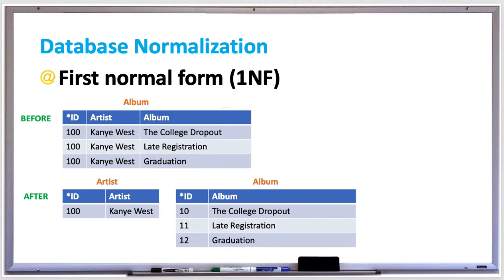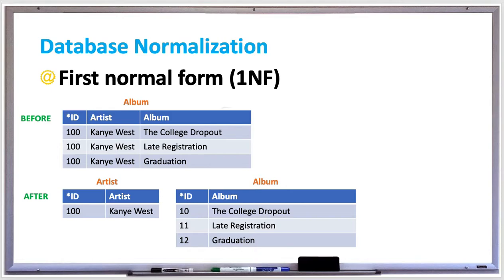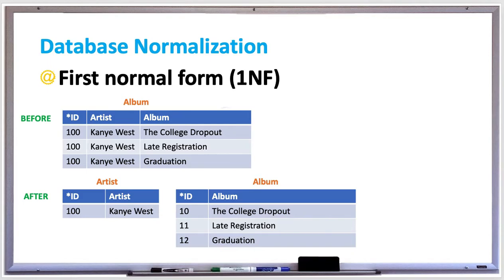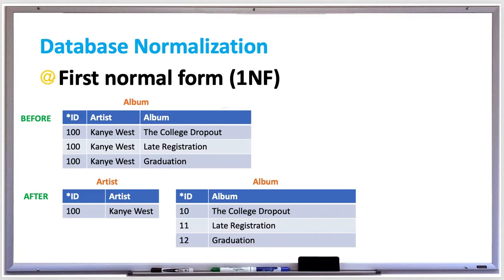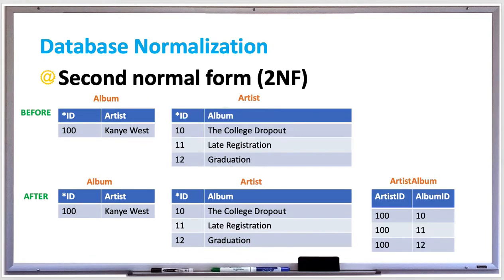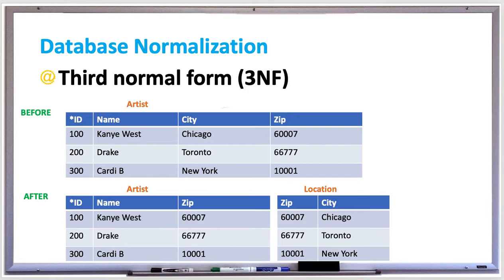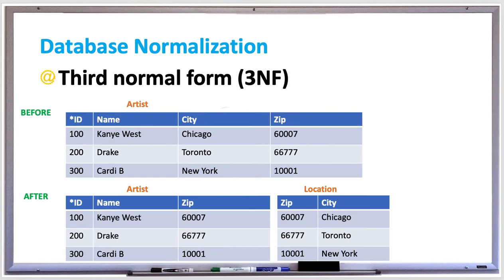Database Systems - Normization - 1NF, 2NF and 3NF Normal Form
Database normalization is a database schema design technique to minimize redundancy and dependency of data. It’s not good to have redundancy in a database. For example, If you make changes to some data, you need to find all occurrences or copies of it and update it as well. So you don’t want a table with multiple rows all having the same data.

Normal forms are the rules for creating less redundancy in your database tables. There are 6 normal forms, numbered 1 through 5, and the 3rd normal form has an improved version called the Boyce-Codd normal form, which removes all dependencies on non-unique columns.  We will cover the first 3 normal forms.

The First normal form (1NF) has the following rules for an organized database:
- Define and place the required data items as columns in a table.
- No repeating groups of data.
- There is a primary key for each table

The Second Normal Form should meet all the rules for 1NF and there must be no partial dependences of any of the columns on the primary key. We need to create a link between the two tables created from 1NF in order to make it 2NF.

Even after putting your table in 2NF, it may still have some redundancy when a non-key column depends on another non-key column..

A table is in a third normal form (3NF) when it is in 2NF and it has no transitive-dependency for all the non-key attributes, which means nonprimary fields are dependent on the primary key.

You cannot really compare 2NF and 3NF, since 3NF is just a more sophisticated case of 2Nf. Each normal gets more and more strict. Once you reach 3NF, you should have referential integrity.

3NF applies to non-key columns only, which may allow for occasional redundancy.  If you want your database design to be golden, you should try to get it in Boyce-Codd normal form Boyce-Codd normal form applies to all columns and eliminates this redundancy, rather than to just non-key columns.

There are also fourth and fifth normal forms which remove additional types of redundancy, but these redundancies are uncommon and of little practical concern.